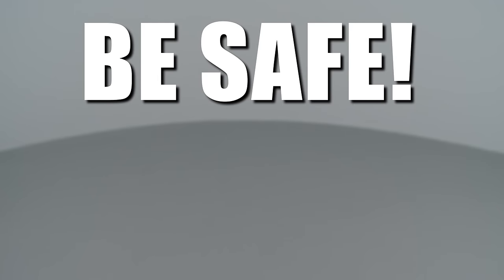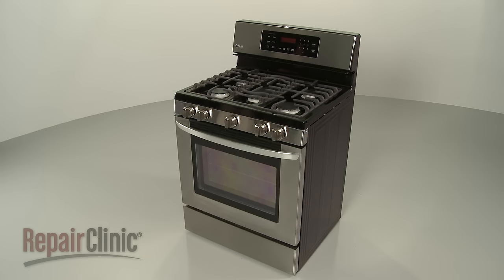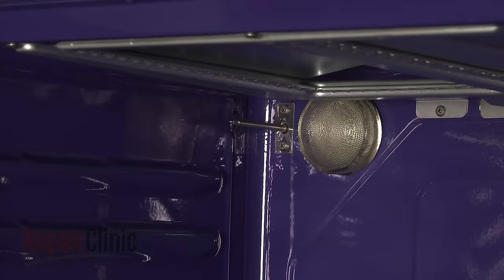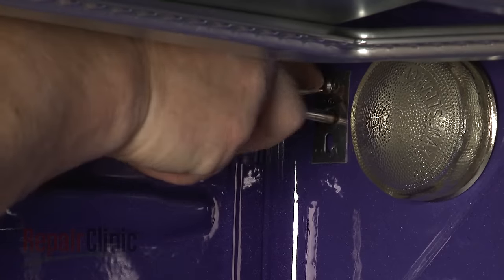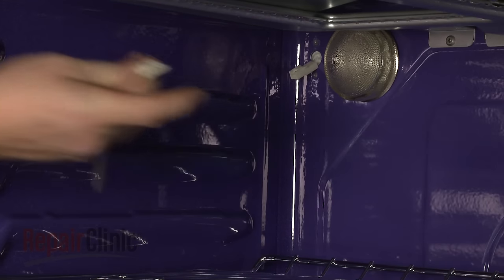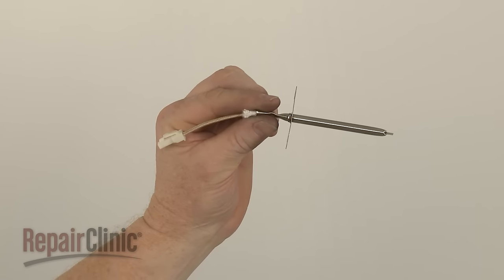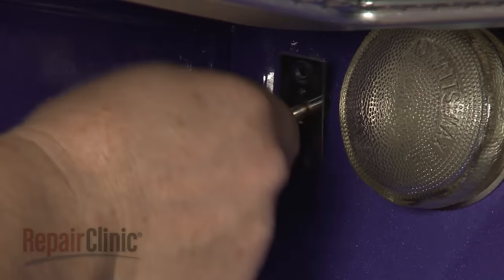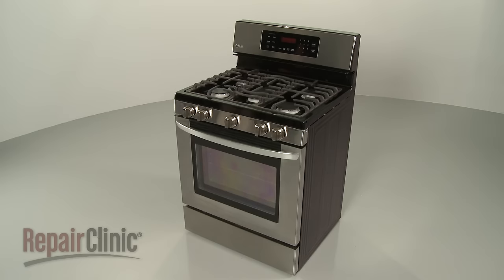LG Gas Range Oven Sensor Replacement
This video provides step-by-step repair instructions for replacing the oven sensor on an LG gas range. The most common reasons for replacing the oven sensor are when the oven doesn’t heat properly or doesn’t bake evenly.

All of the information for this oven sensor replacement video is applicable to the following brands:
LG